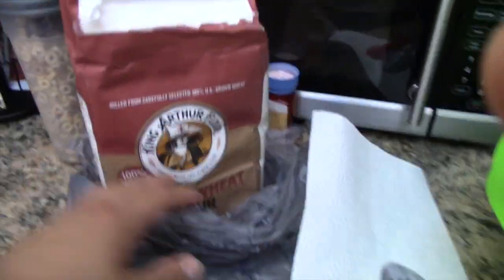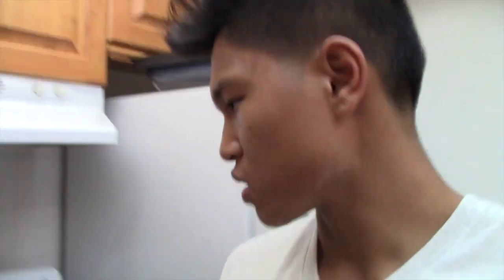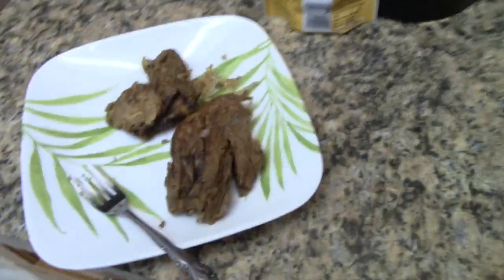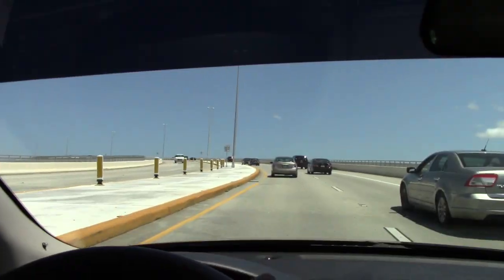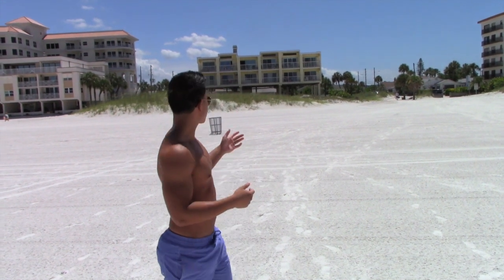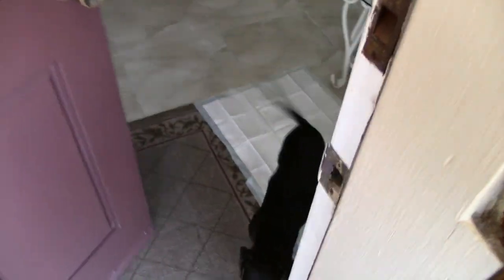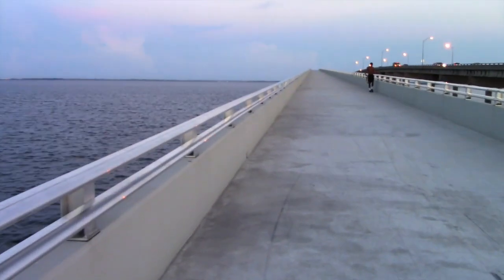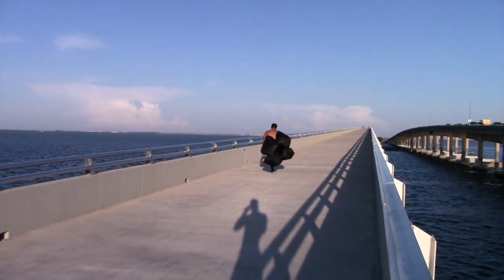The Road To NPC (Week 2 Part 2)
This video contains footage of parachute sprints up a bridge, the beach, and my first attempt at making protein pancakes!